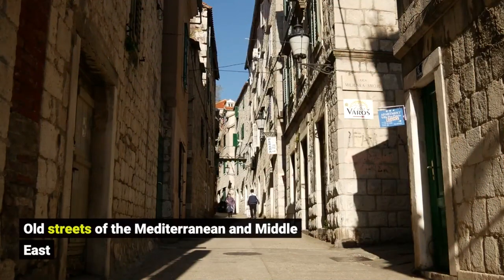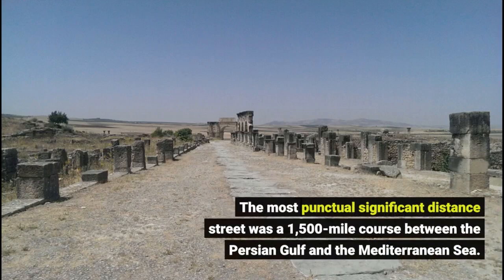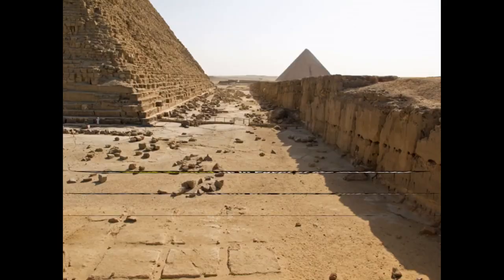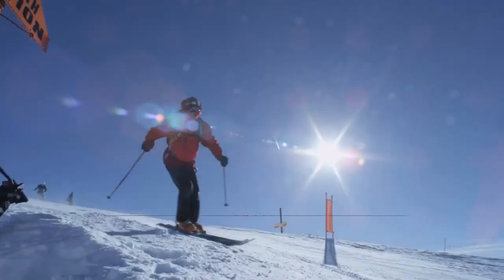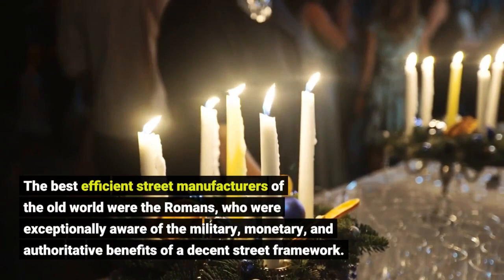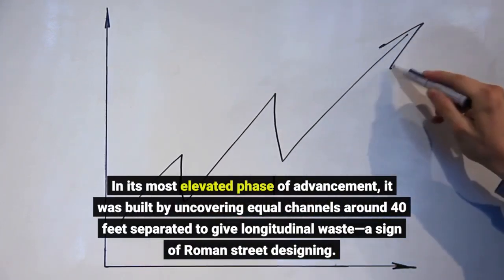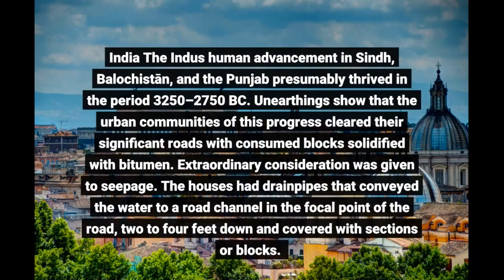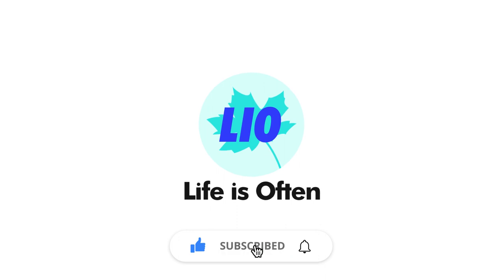History Of The Roads Of Antiquity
The oldest constructed roads discovered to date are in former Mesopotamia, now known as Iraq. These stone-paved streets date back to about 4000 B.C. in the Mesopotamia cities of Ur and Babylon.

00:00 Intro
01:41 streets of persia and Babylon
02:45 the greek history specialist herodotus
03:50 greece
06:01 a couple of leftovers of these streets
06:44 the roman streets
10:24 india the indus human advancement
11:55 Outro

history documentary 2022, history documentary 2021, roman empire for kids, ancient rome never existed